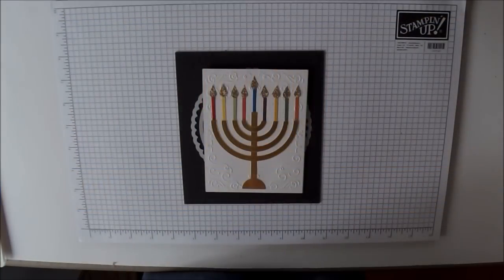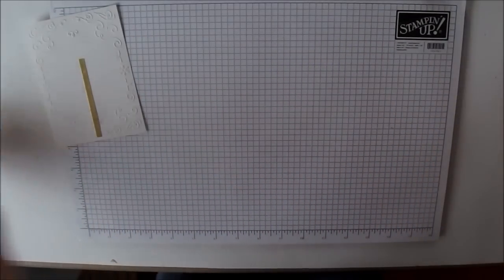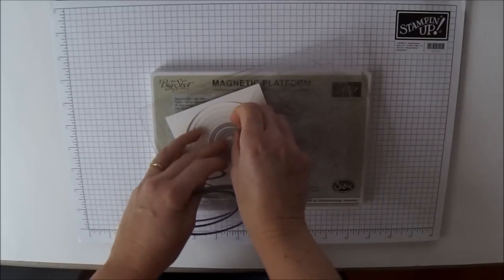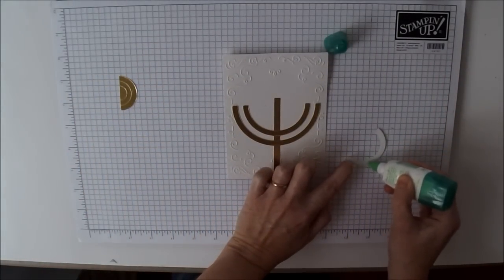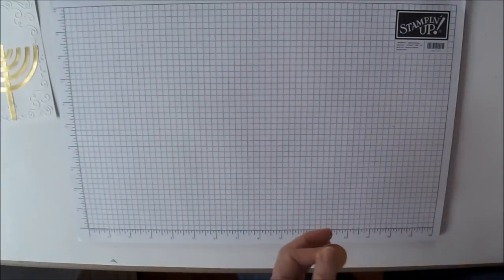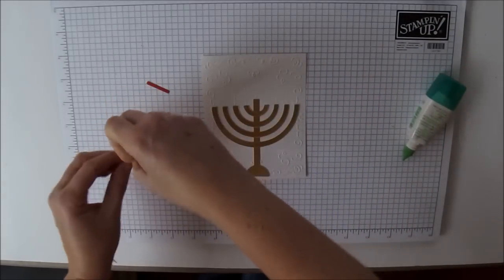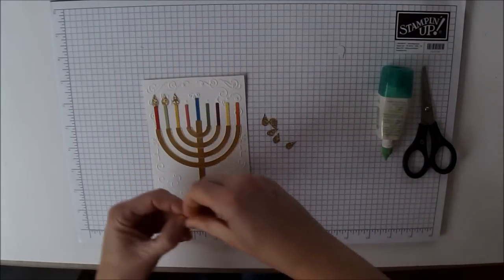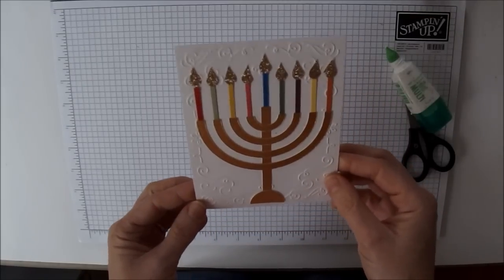Menorah Card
For step by step still pictures, supply list and measurements as well as more tutorials